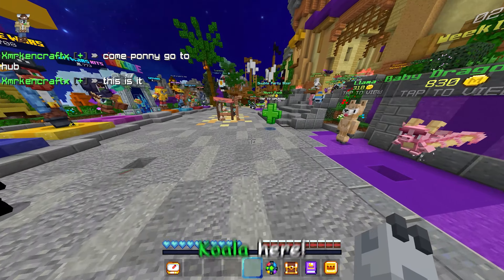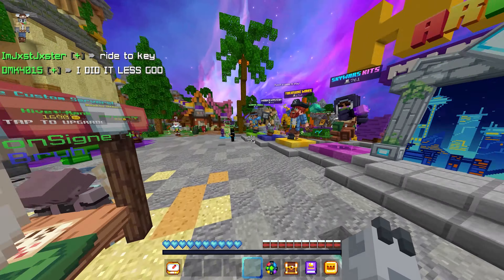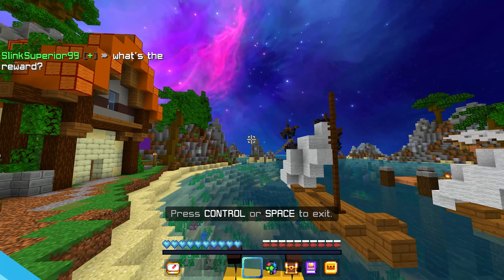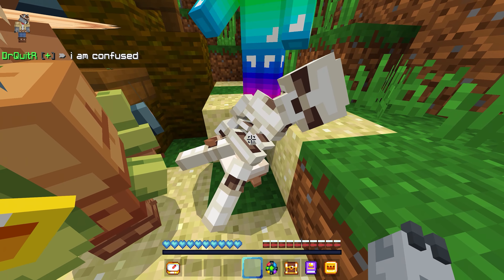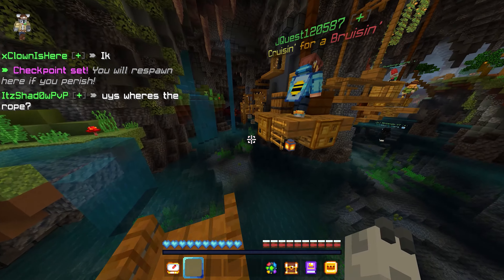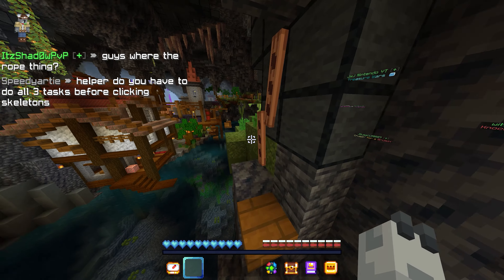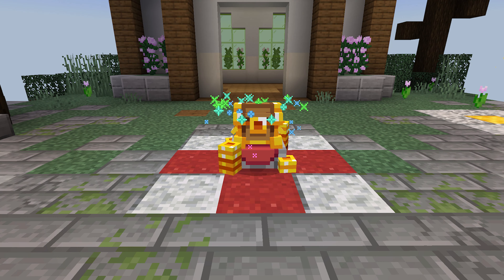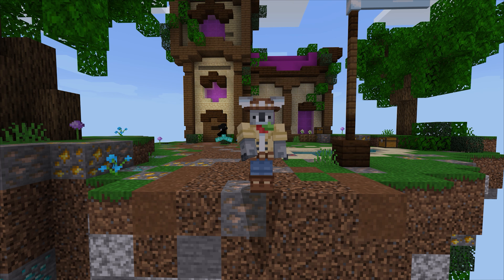Hive Pirate Event Week 2 LOCATIONS Guide...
Wassup Minecrafter's. In this video, I'll be talking about the Hive Pirate Event Week 2 LOCATIONS Guide...

Elite Koala#2063

Alternative Titles
5 Secrets you DIDN'T KNOW about Hive's Pirate Update...
Did you know about the Hive Pirate Update?

Texture Pack: @Icynutella 2k Pack + Custom Sky Overlays

Elite Koala is a Minecraft YouTuber who posts update, information, review and commentary videos about the Minecraft server, the Hive, found on Minecraft Bedrock. Elite Koala makes videos similar to Pracion, BenA_06, MisoHere, Qazzcap and Stride lul...

If you're reading this, then tell me your favourite Hive Gamemode in the comments!

Info:
Background Gameplay : EliteKoalaYT (my IGN) on PC
Thumbnail: Elite Koala (Photoshop)
Video Editing: Elite Koala (Premiere Pro)
Audio: Elite Koala (Rode NT USB Microphone)